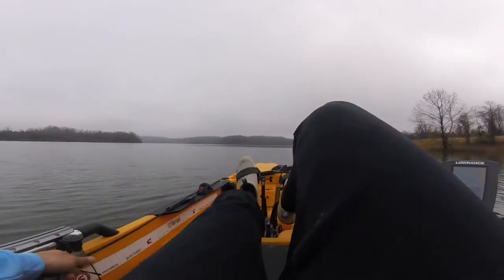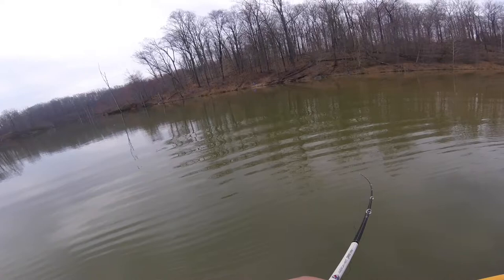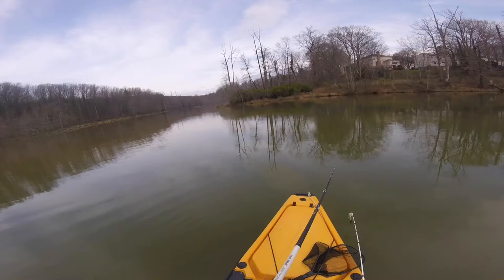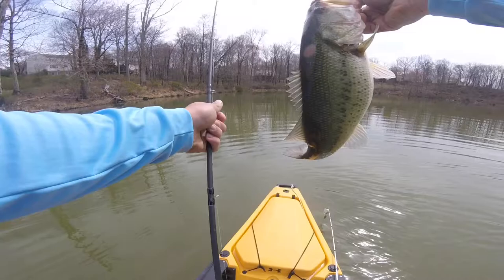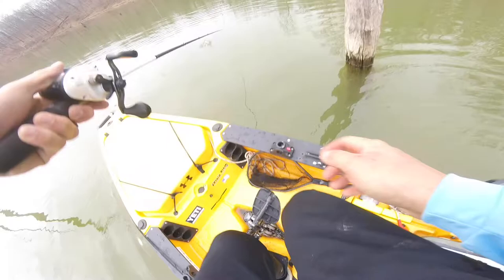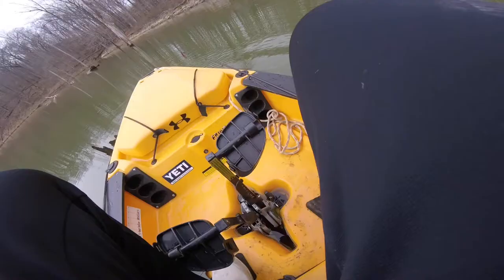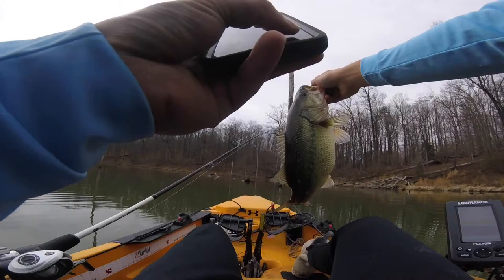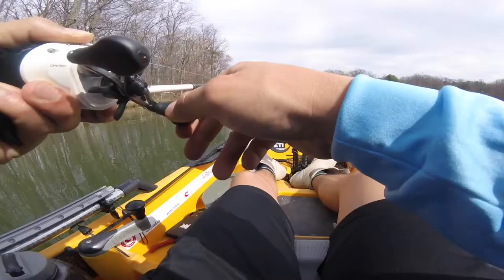Pre Spawn Bass are CHEWING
Date:  3/19/20
Time Of Day: 11:10- 16:00
FISH CAUGHT~ - Largemouth Bass (Micropterus salmoides), White Crappie
FISHING GEAR USED~
Rod-  Lews American Hero 6'6" MH
Reel-  Lews American Hero Speed Spool 7.1.1
Line-  15lb Flouro
Bait/Lures-  Bandit 100 (Crawfish) - Live Target Crawfish
CONDITIONS/LOCATION~ - Location: Little Seneca Lake, MD, USA - Air Temp: 68-74 Degrees Fahrenheit - Water Temp: 49-50(Main Lake), 50-56 (Shallow Creek) Degrees Fahrenheit (It's Starting To Rise!) - Water Visibility: 1-8 Feet - Tidal Conditions: n/a Wind: 5-7kts
CAMERA GEAR/EDITING TOOLS~ - Gopro Hero 4 Session (Chest Cam) - Gopro Hero 3+x2 (Any Other Shots Besides My Chest) - Black Pro Gopro Acc. Kit~ - iPhone 7 (In Some Vloging Scenarios)
- iMovie Mobile (On My iPad)